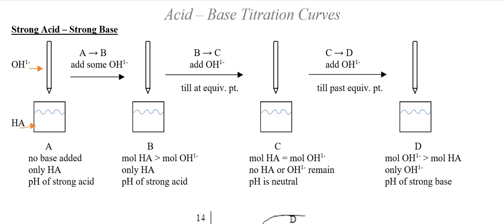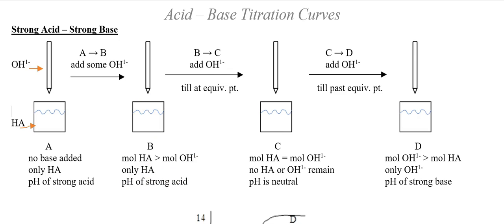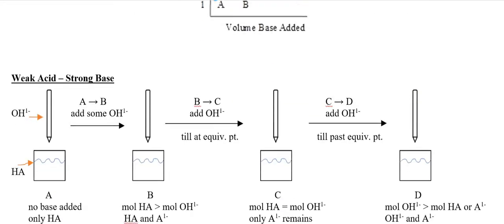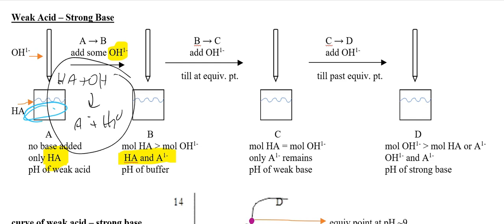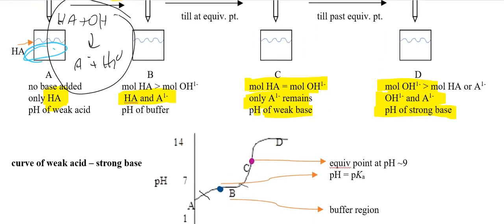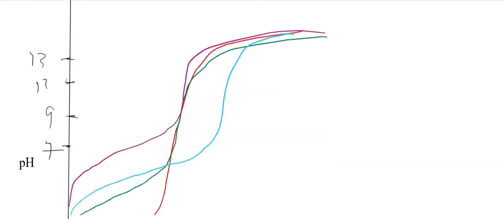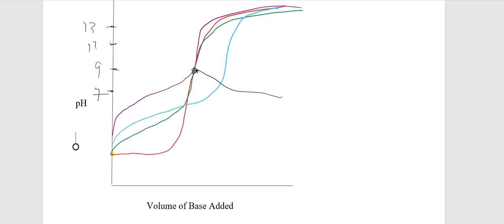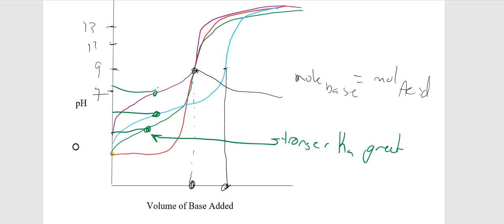acids and bases - titration curves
Learn how titration curves are created from acid base titrations.  Learn the parts of a titration curve.  Learn how to get pKa and tell which acid is stronger from the titration curve.